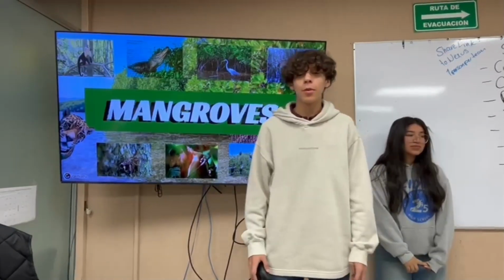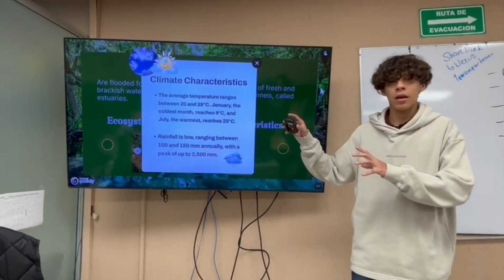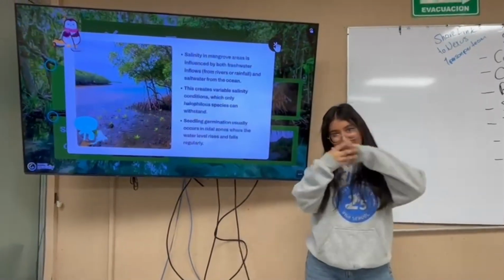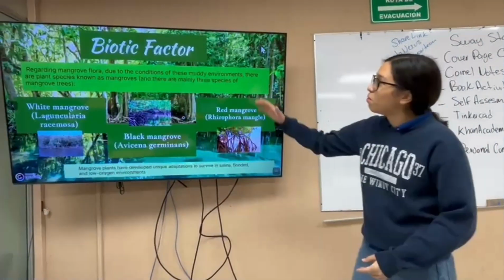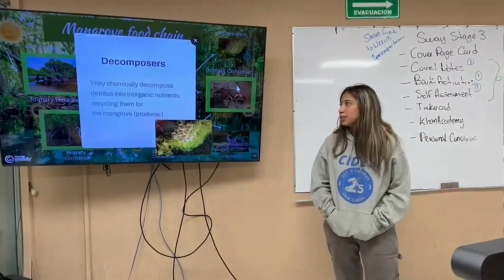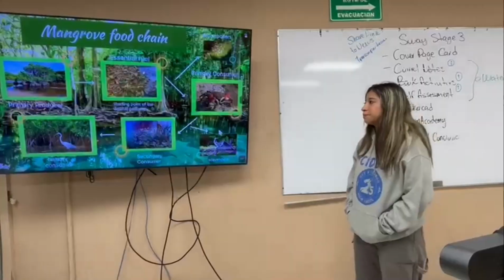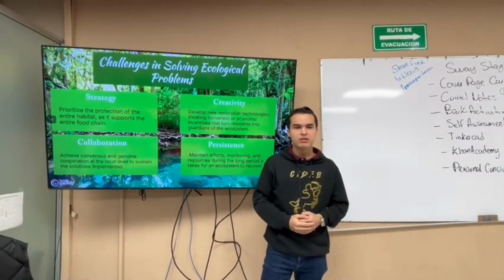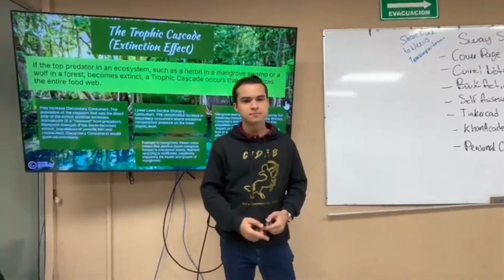Mangroves Team 4